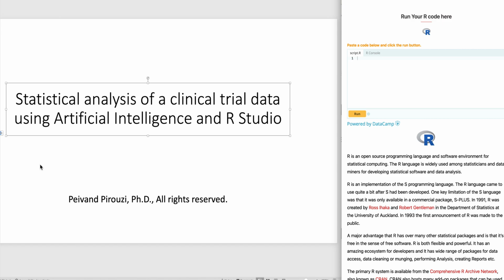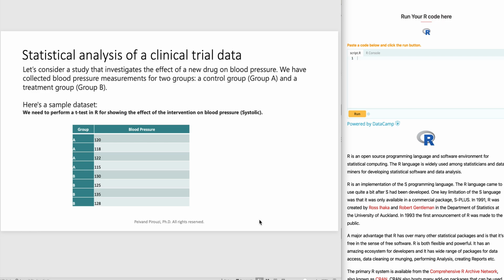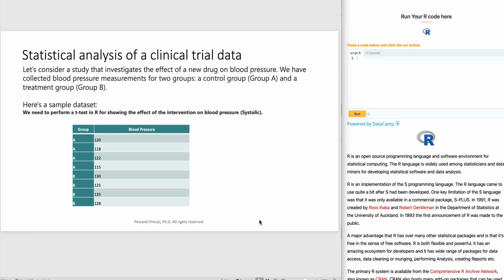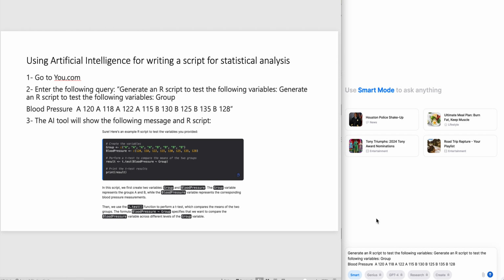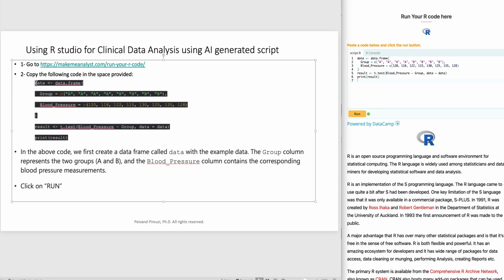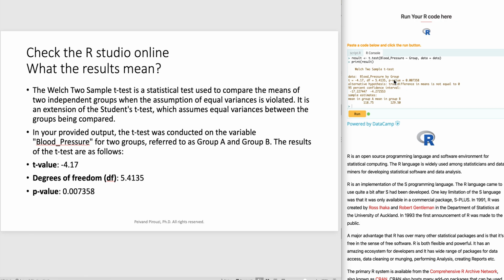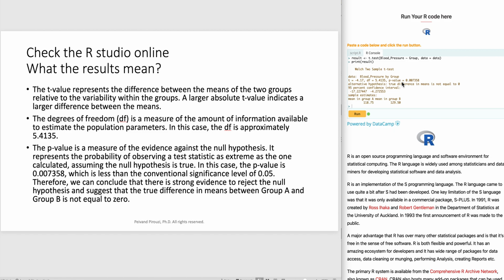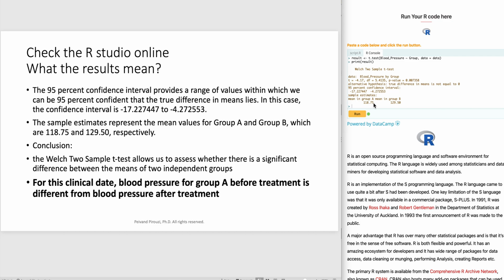Artificial Intelligence and Statistical Analysis of Clinical tial data in R Studio. P.Pirouzi, Ph.D.